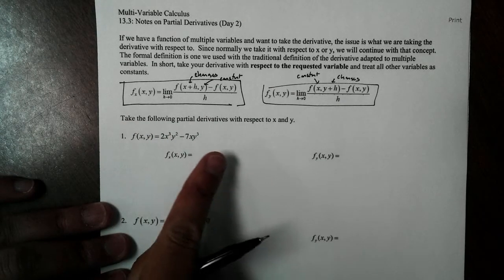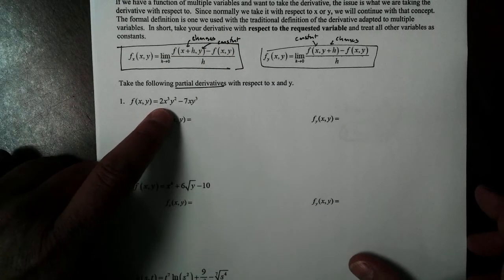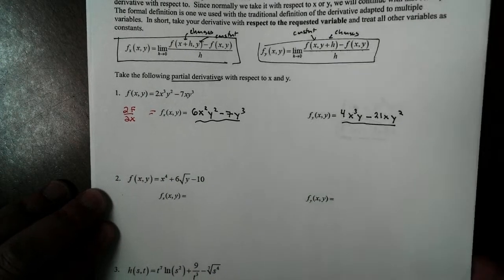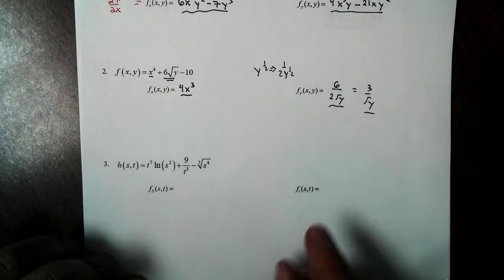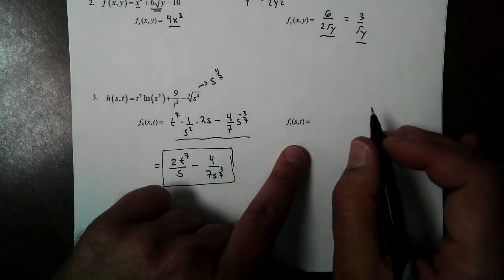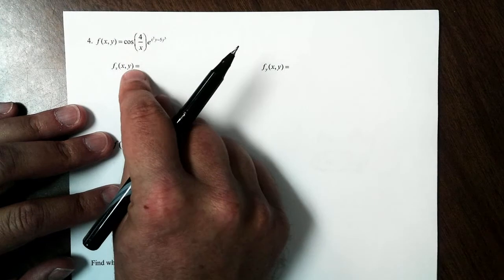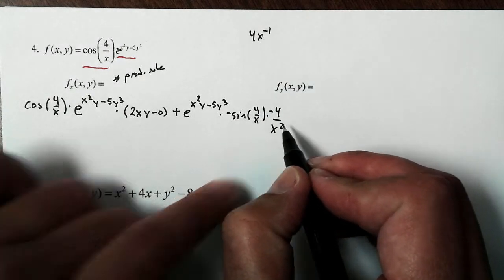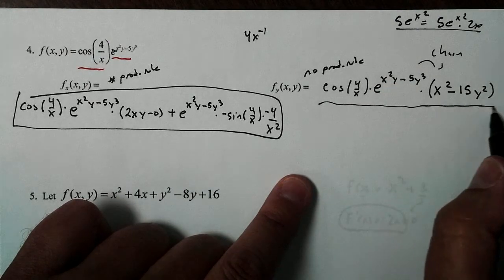Partial Derivatives Day 2 Part 1